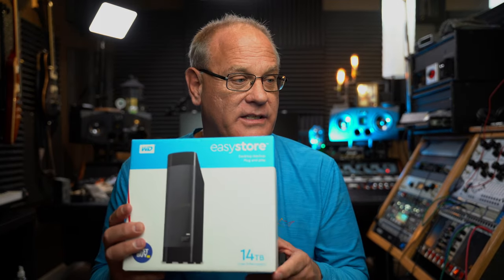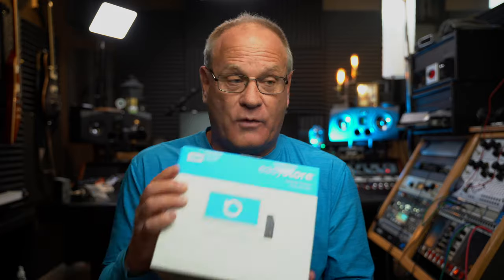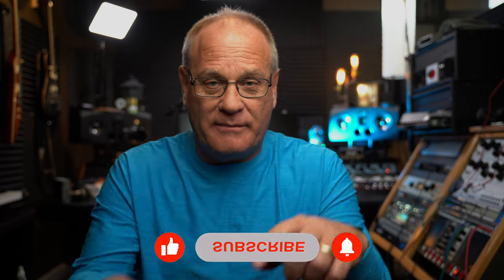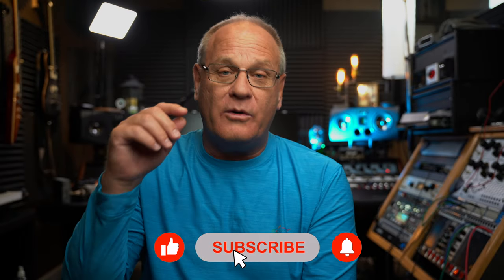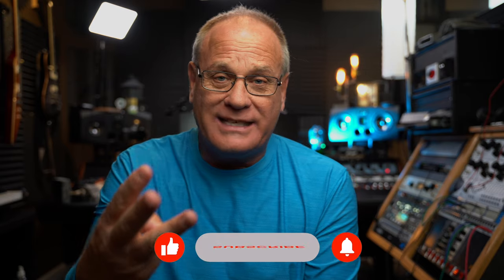Studio Storage and Backup